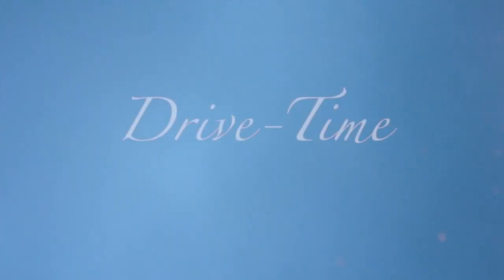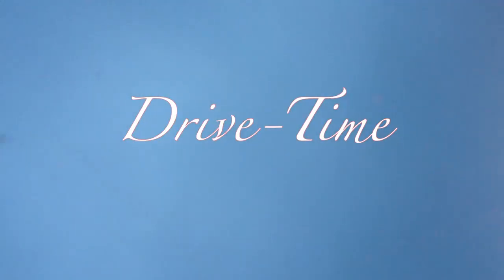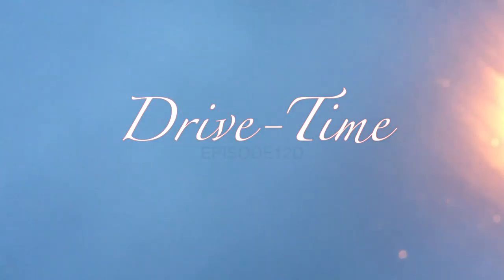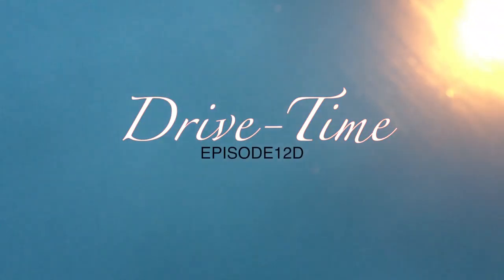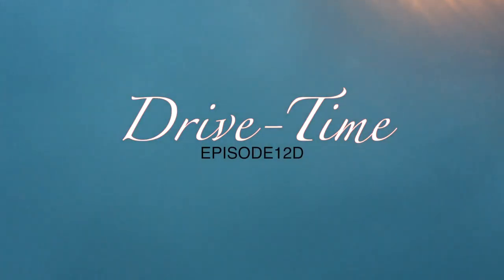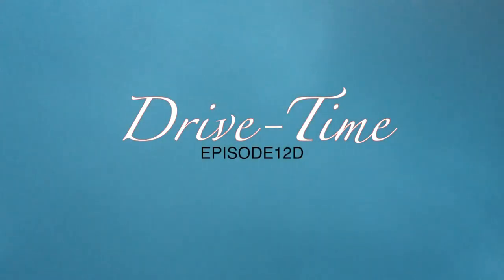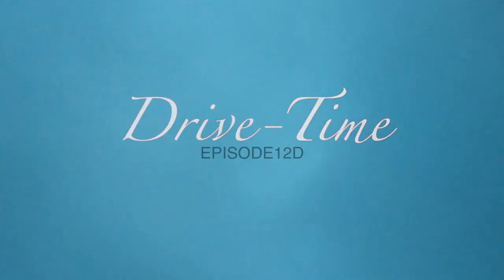Vernon Howl's Drive-Time, Episode 12D